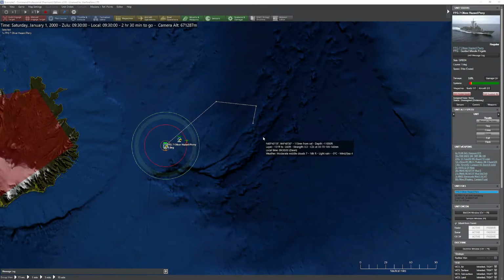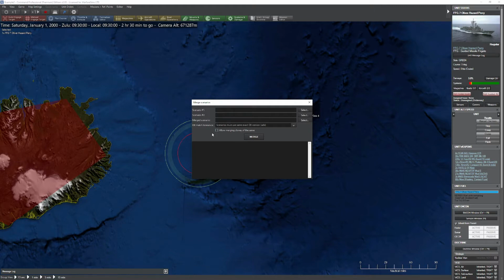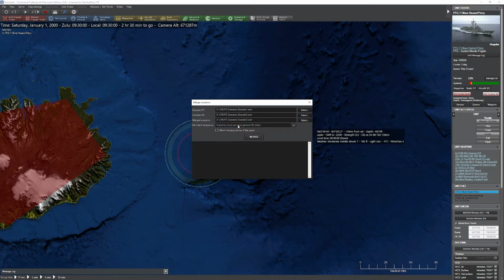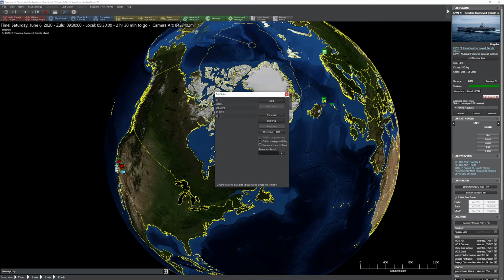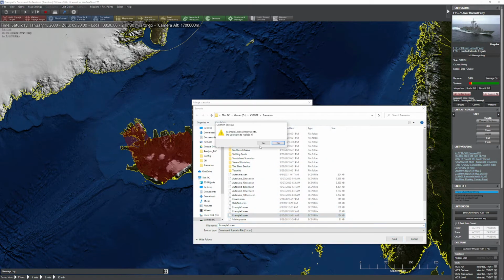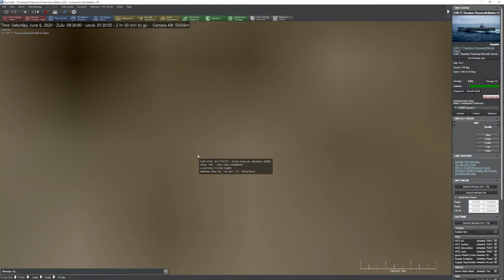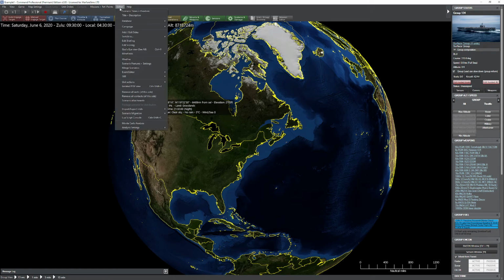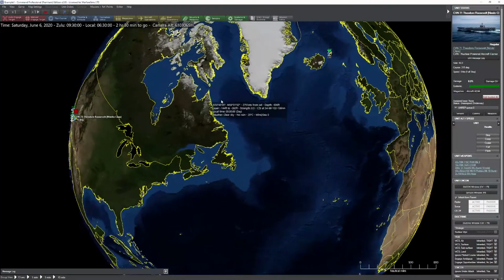Command Professional Edition 31: Merging Scenarios